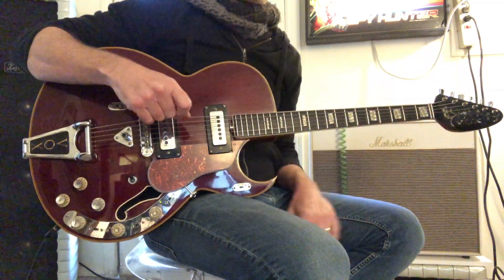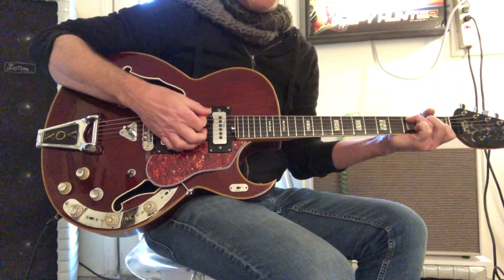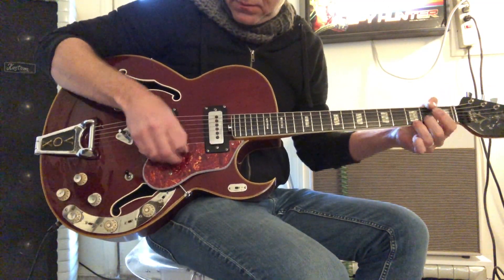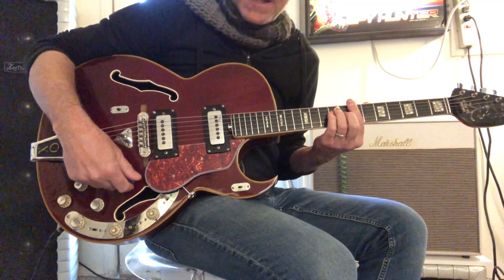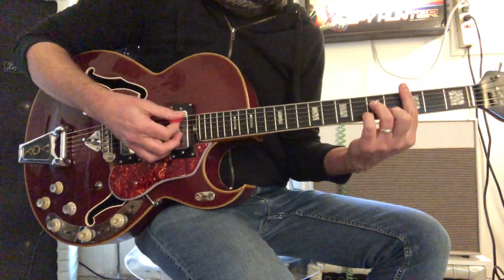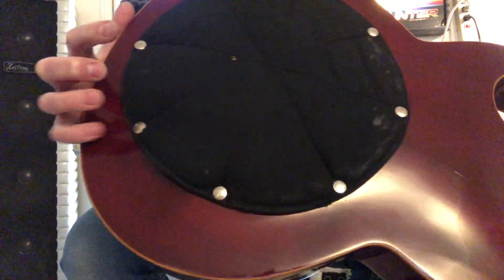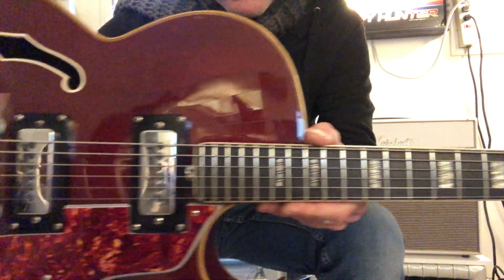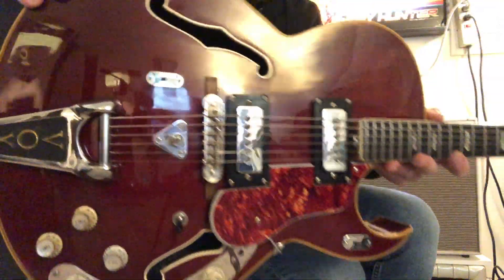Bananas old Vox Grand Prix guitar for sale at awesomesauceguitars.com